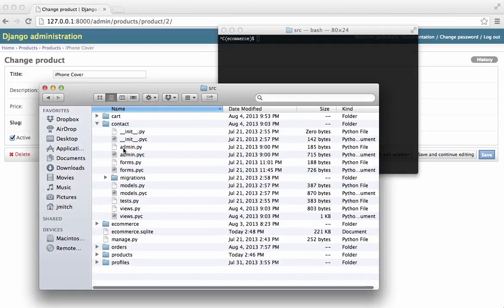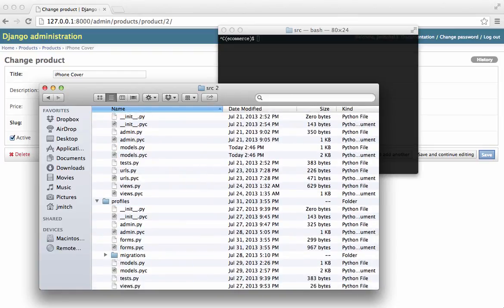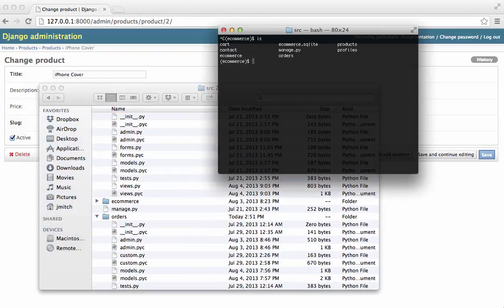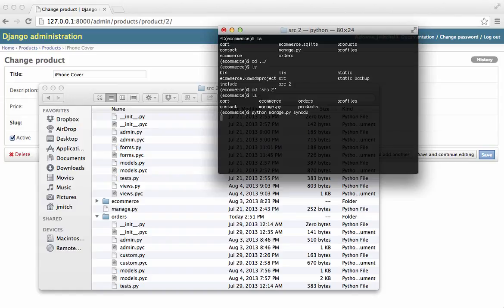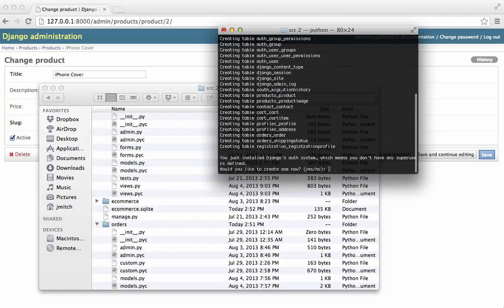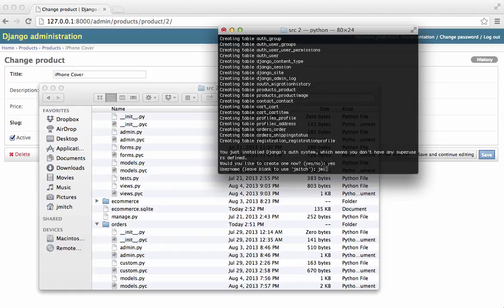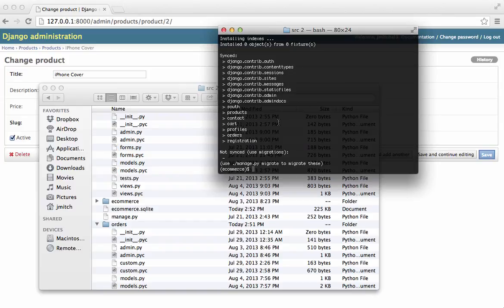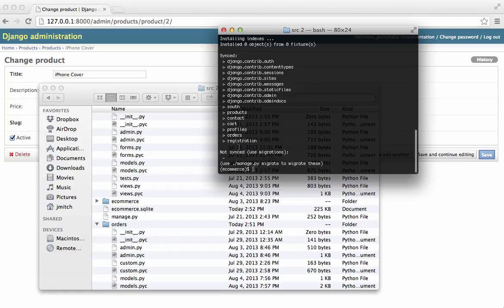002 Schemamigration WILL NOT MIGRATE